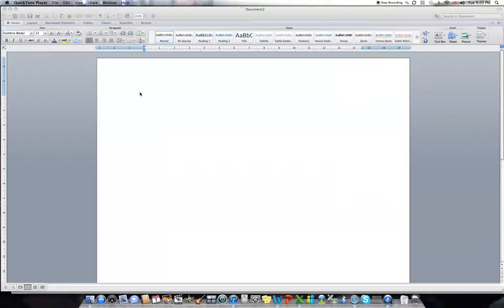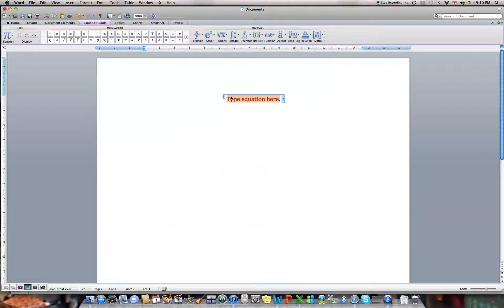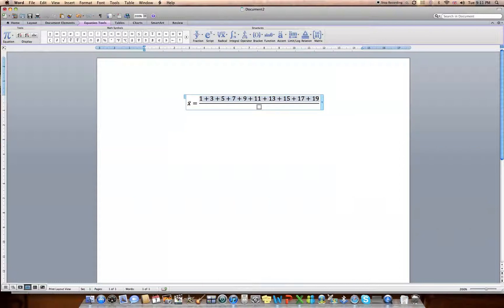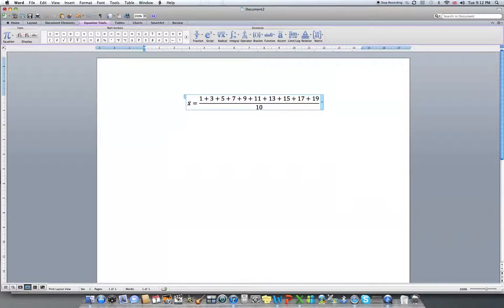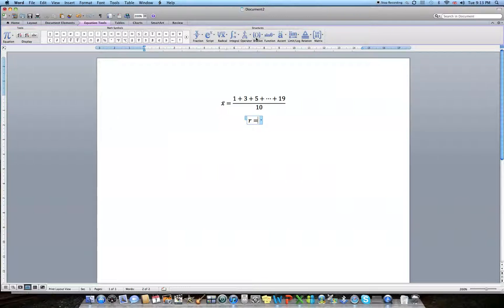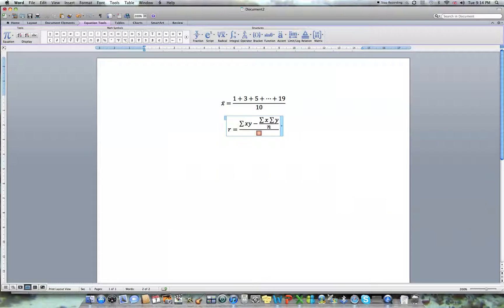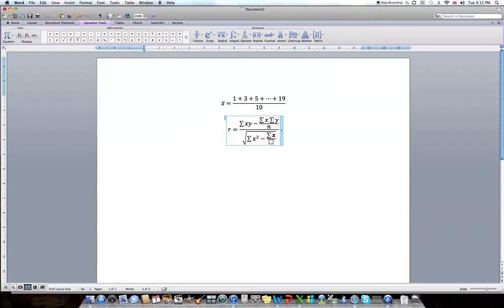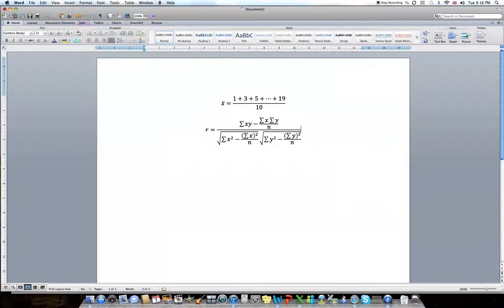Creating Equations in Microsoft Word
This video describes how to create equations in Microsoft Word, so that correct mathematical notation is used throughout your project.